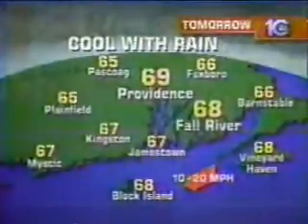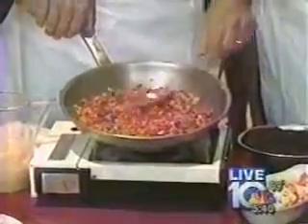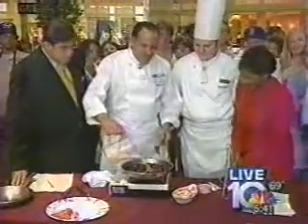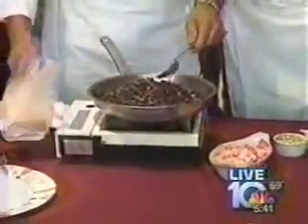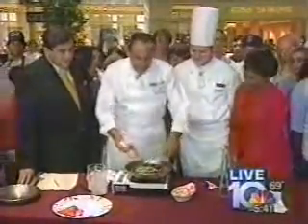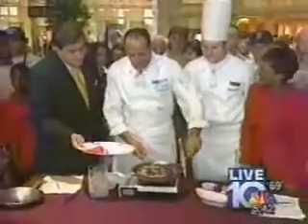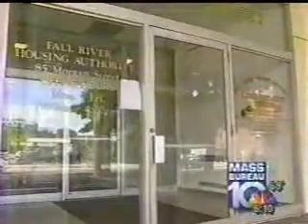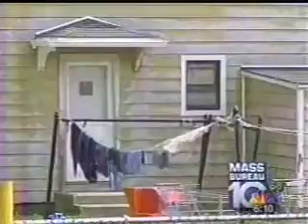News Footage 08012012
Originally aired from Sept 1999 to Apr 2002. This was originally posted Aug 1 2012